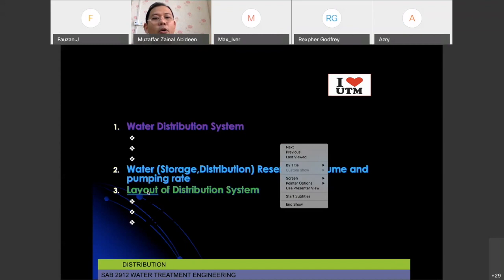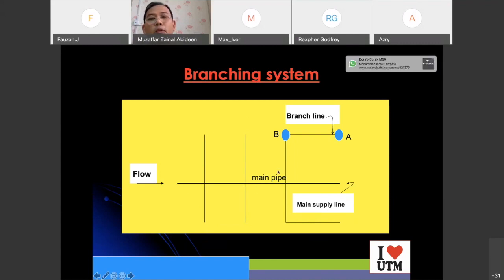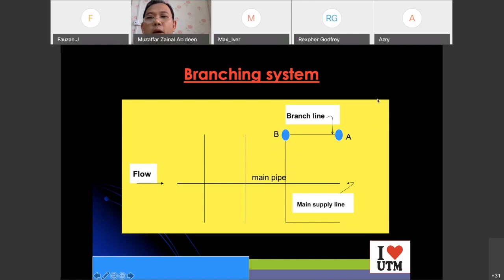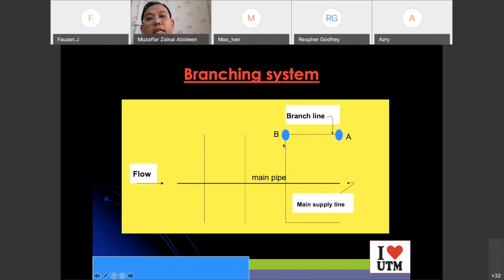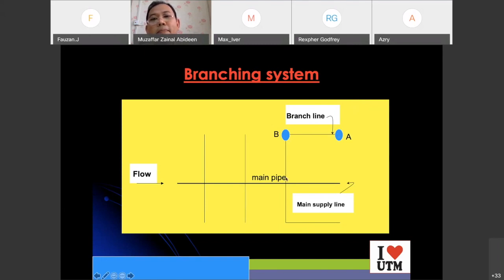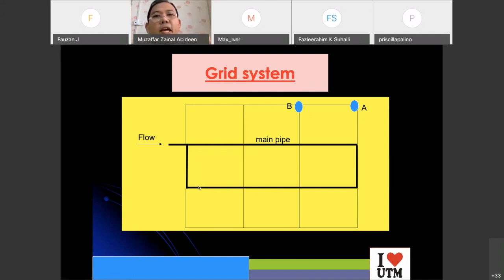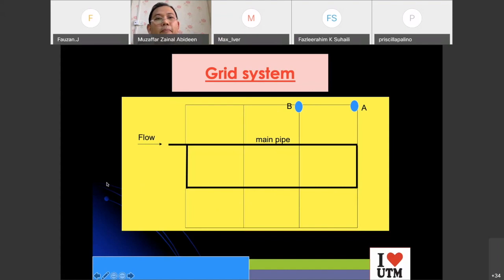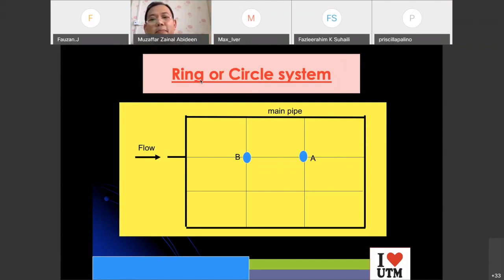10 2 Layout of Water Distribution System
This video explains on the layout of water distribution system